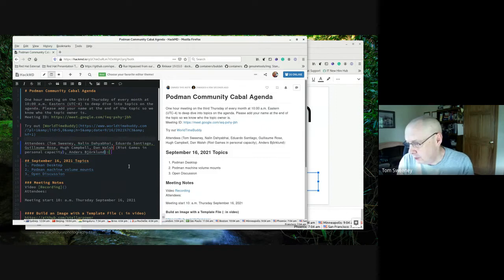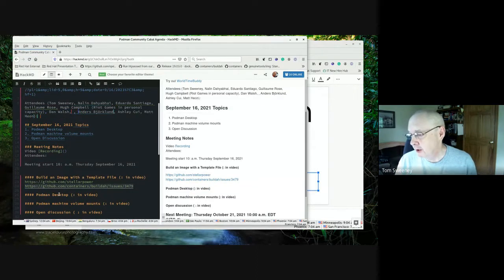Community Cabal 2021 09 16 at 07 03 GMT 7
Podman Community Cabal Meeting September 16, 2021
Topics:
 * Build an Image with a Template File (0:42 in the video)
 * Podman Desktop (1:30 in the video)
 * Podman machine volume mounts (39:10 in the video)